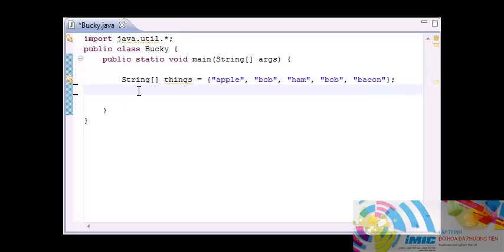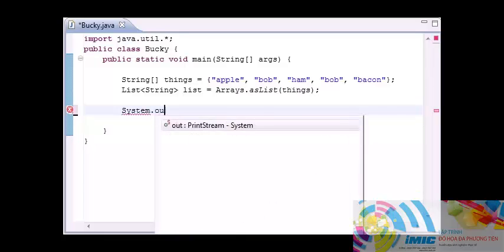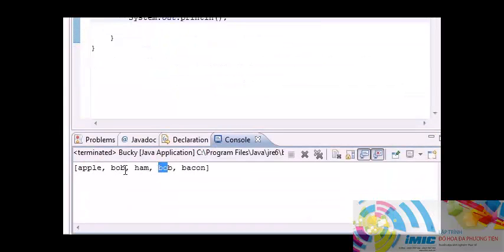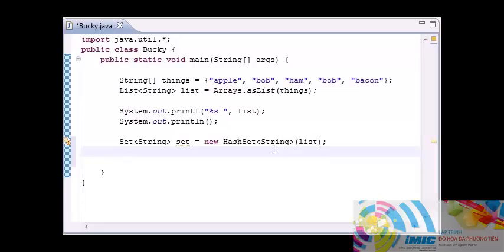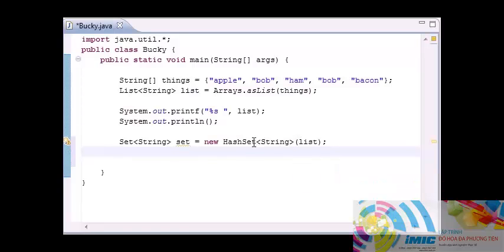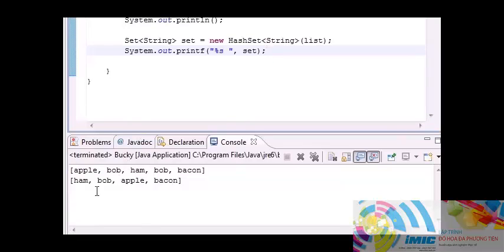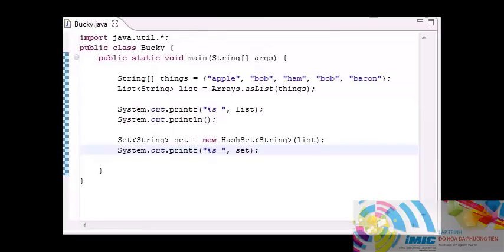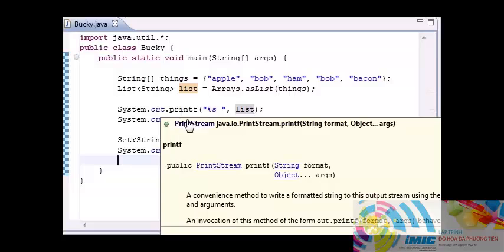Intermediate Java Tutorial 16 HashSet